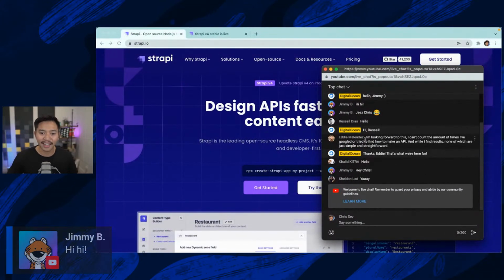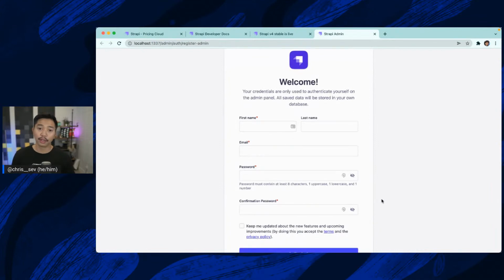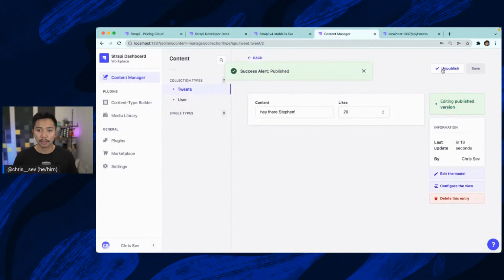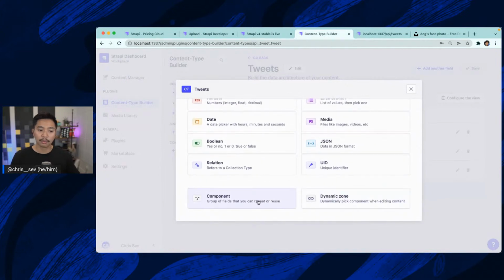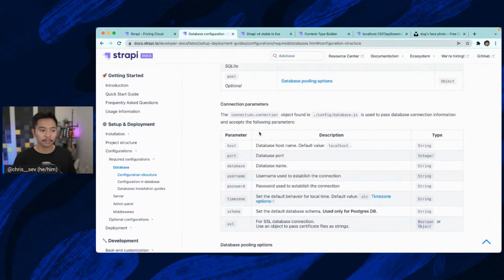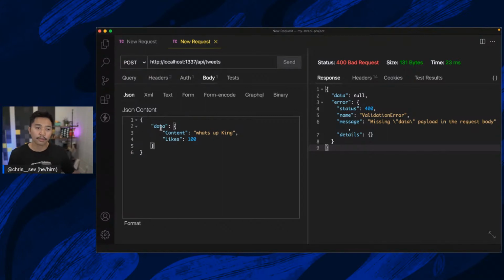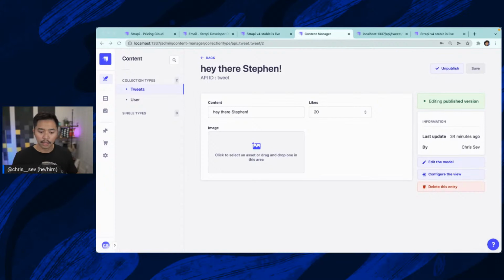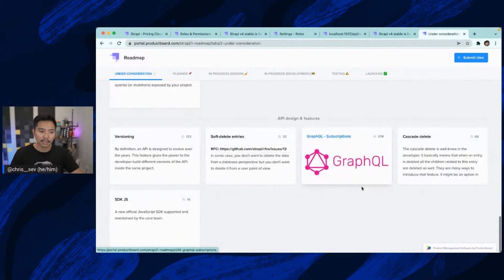Build an API With Strapi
Ever needed to build an API in 10 minutes? Strapi can get the job done. See how fast we can build one in this Tech Talk with Chris Sev.

- Building an API quickly with Strapi
- Making a robust blogging API

Presented By
Chris Sev, Senior Developer Advocate, DigitalOcean [Twitter: @chris__sev]